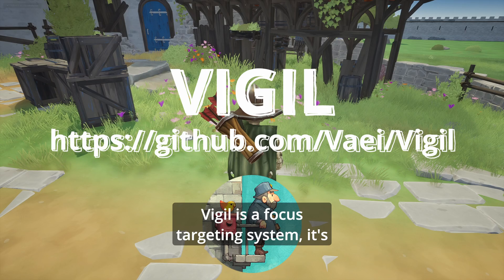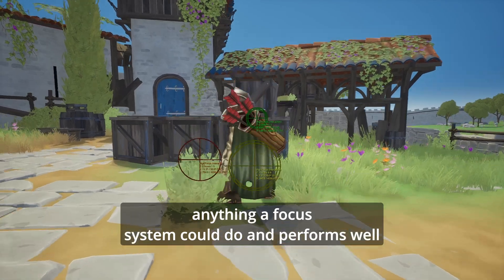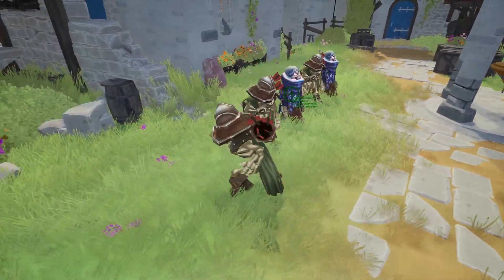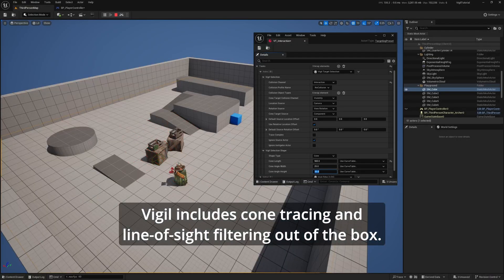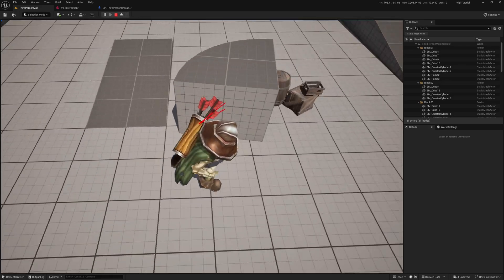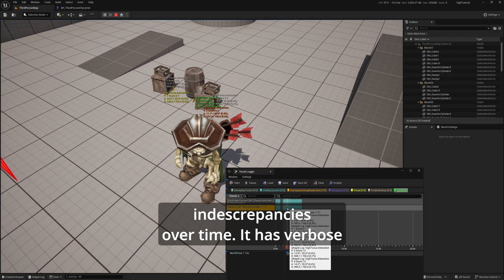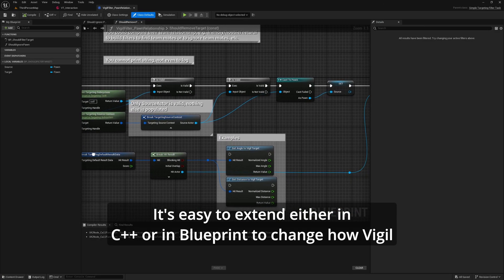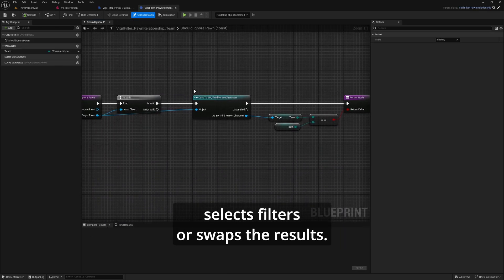Vigil Focus System Showcase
Freely available to the Unreal Engine community. Multiplayer ready.